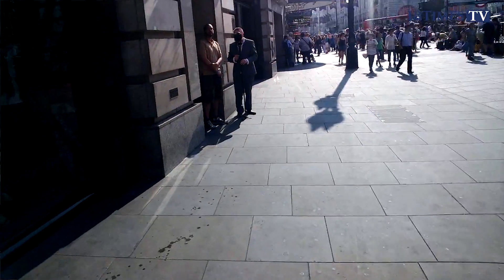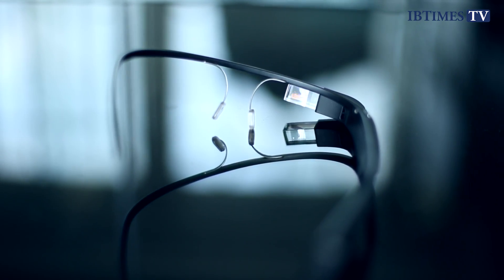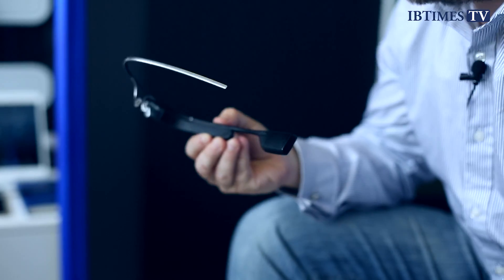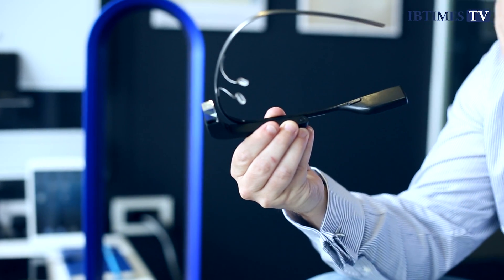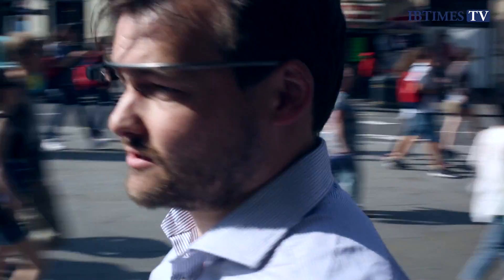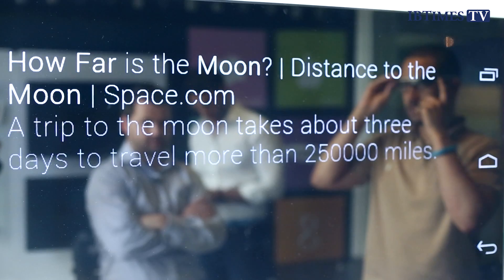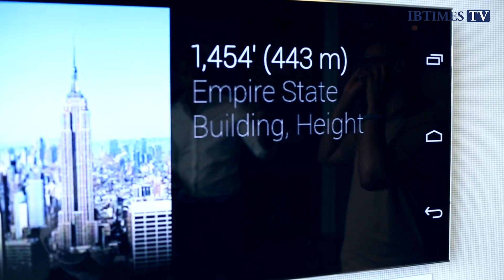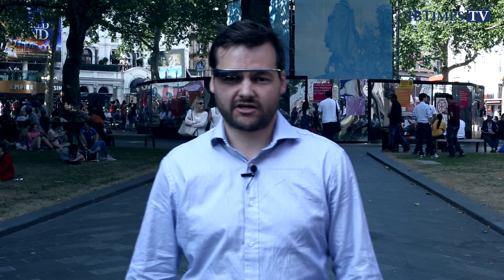Tech Review: Google Glass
Technology Editor, David Gilbert, gives his initial impressions on the Google Glass.
"Google Glass is basically an Android smartphone transformed into a pair of glasses with the screen projected directly into your eyeline. But this is an accessory for your handset, not a replacement.
The whole thing is really lightweight, lighter than a typical pair of sunglasses, thanks to its titanium and plastic construction . As standard it has no lenses in place, but the Explorer Edition (which was sent out to thousands of enthusiasts and developers at a cost of $1,500 a pair) comes with a pair of clear lenses and tinted lenses which snap into place easily.
Whether or not you use the lenses is up to you. Wearing Glass without them makes you look like one of the Borg from Star Trek, but the consumer edition - which could arrive as early as this year - will almost certainly be much slicker and less obviously Google Glass.
The device allows you to carry out a set of basic actions like getting directions, seeing your messages and emails and taking pictures and video with the device's 5 megapixel camera. All this is displayed on a screen which is projected through a glass prism which sits in front and slightly above your right eye with sounds coming through a bone conduction speaker which sits next to your ear.
You can adjust the prism slightly by moving it in or out but to get the screen to sit just right you will have to adjust where Glass sits on your nose.
Once you have it situated right, the screen sits there, just above your natural eyeline. Initially you will find yourself starring upwards at it all the time, but after a while you will grow used to it being there and simply ignore it.
The resolution of the screen as you can image is not great and in bright sunlight it all but disappears. However it does adjust somewhat to compensate in bright light, but a lot of the time it's simply not enough."